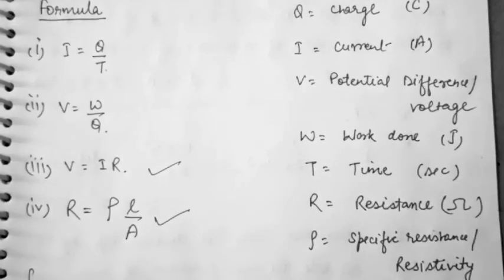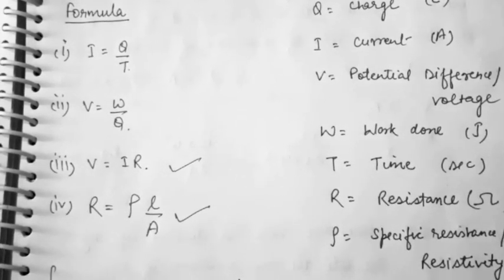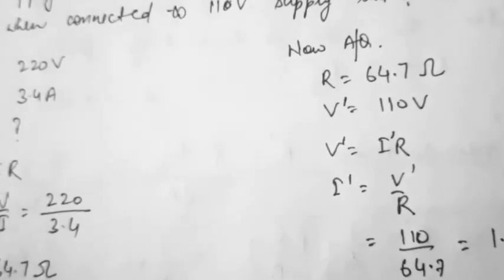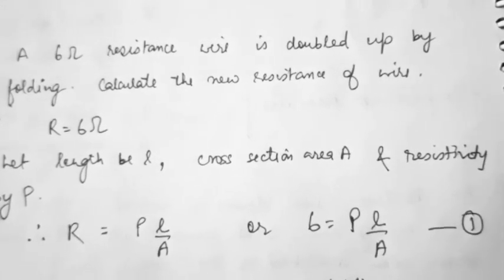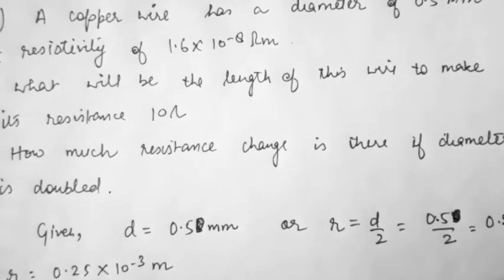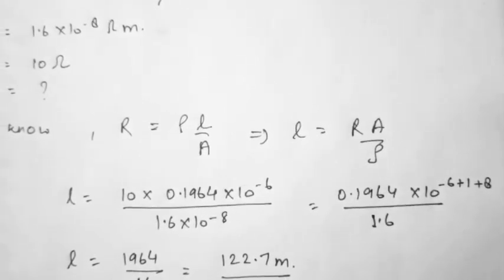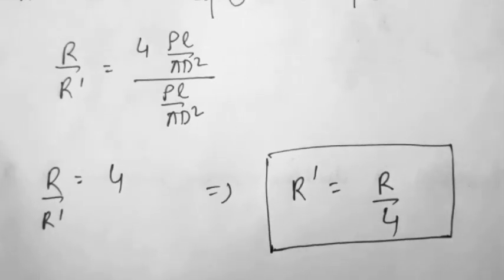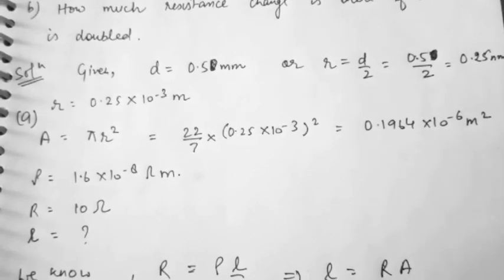Class 10th Electricity Part 3 (Numericals) By- Neeraj Singh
9th April